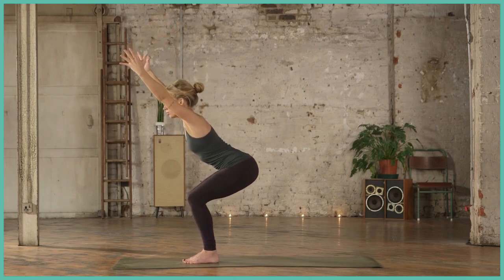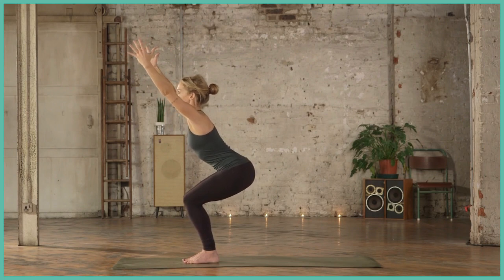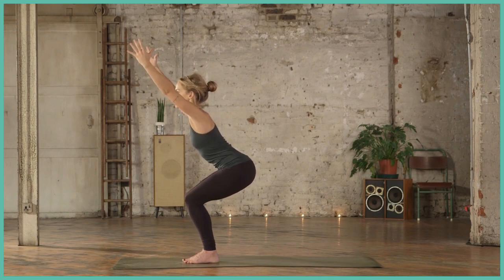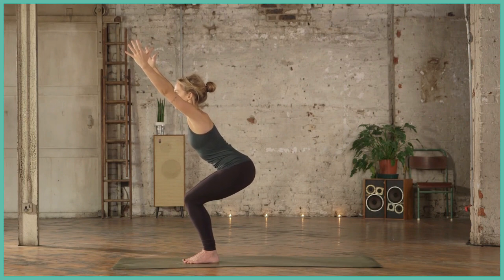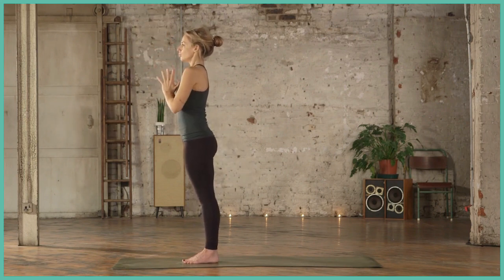Фитнес тренировки. Йога в домашних условиях. Chair Pose